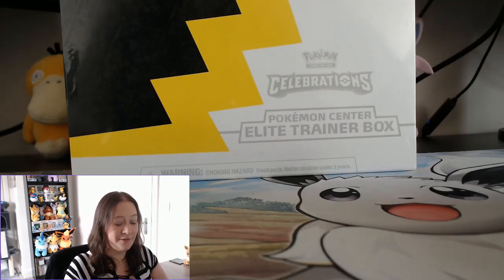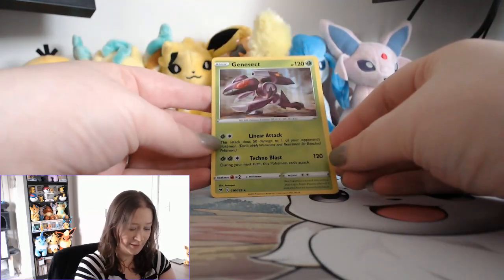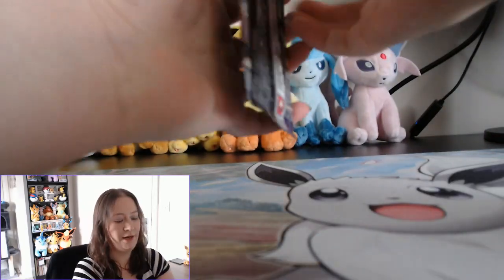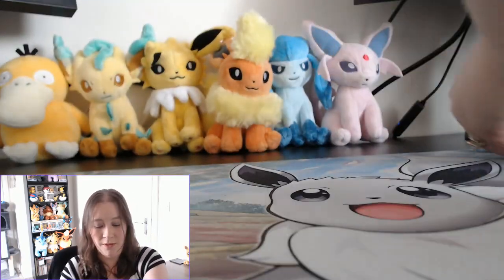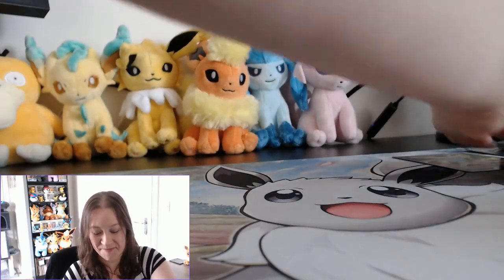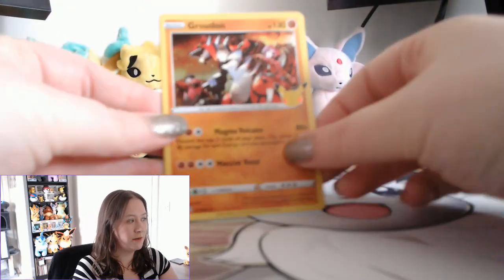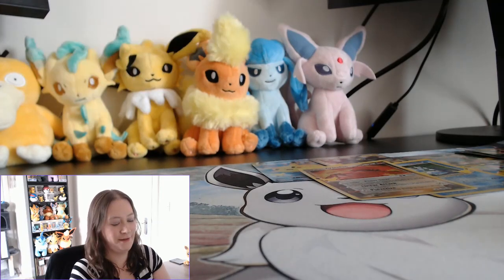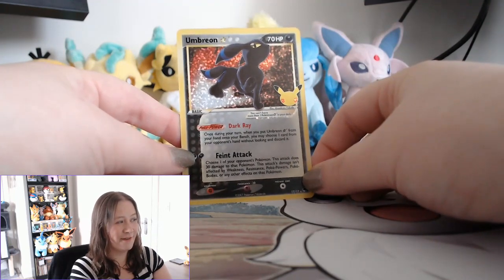I pulled it!! - Pokémon Celebrations ETB Opening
Finally getting the card I've wanted from this set!  In this video, we open a Pokémon Center elite trainer box of Celebrations

Are there any favourite cards you have pulled from this set? What are your favourite pulls in today's  video?